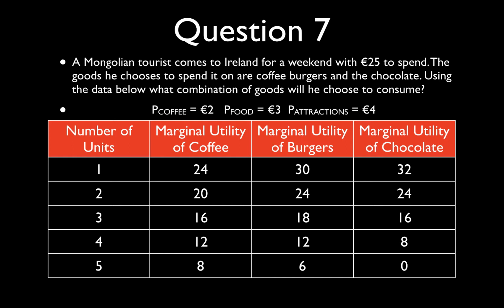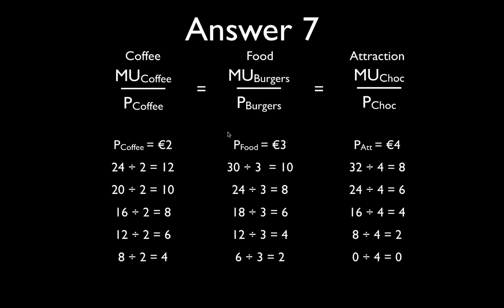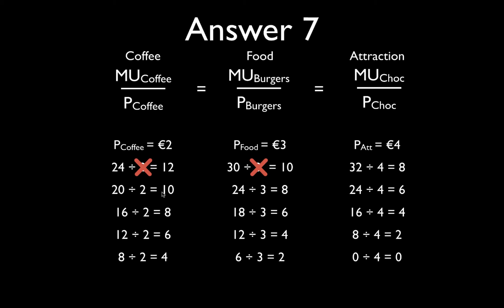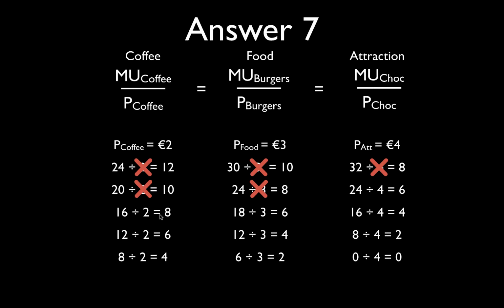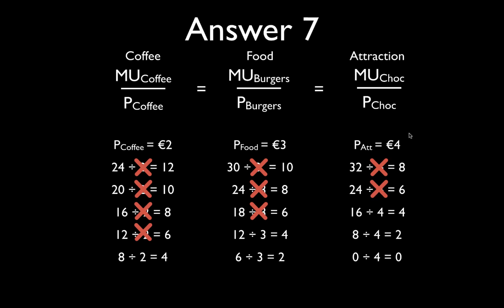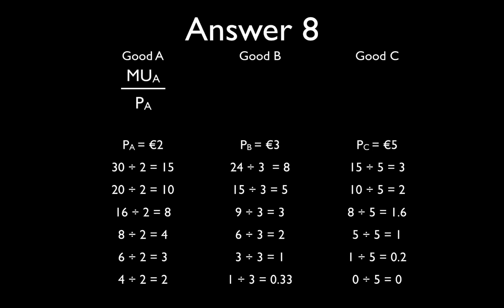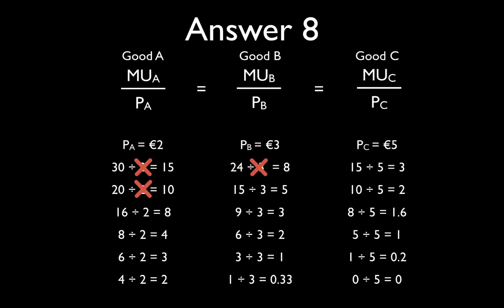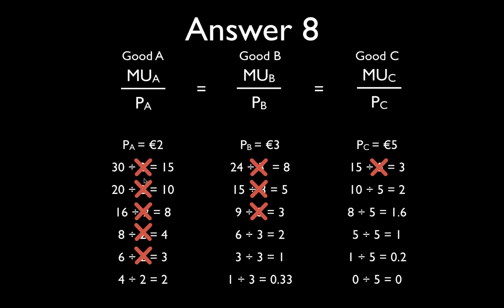The Law of Equi Marginal Returns 5